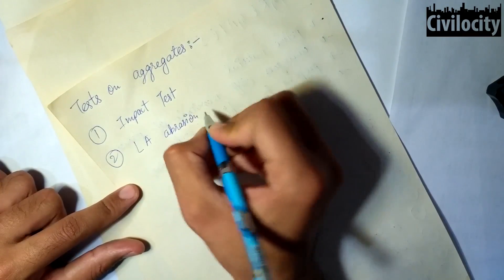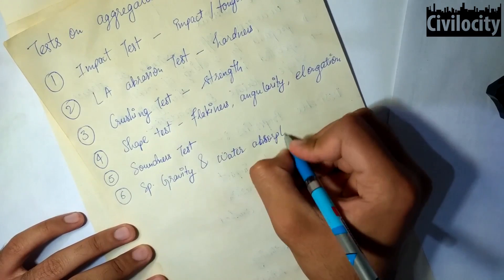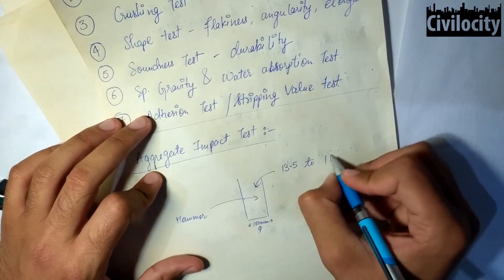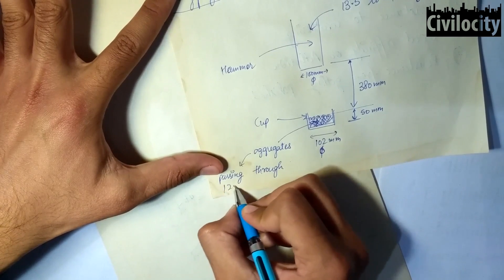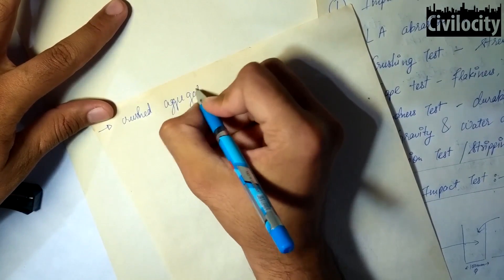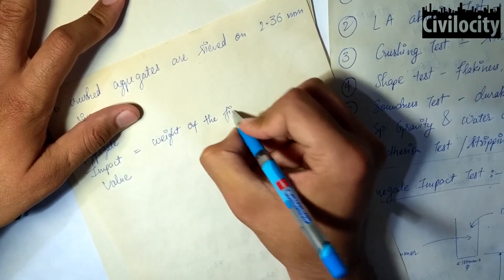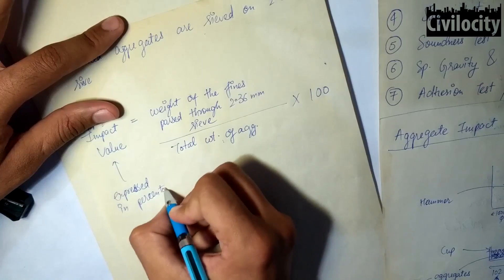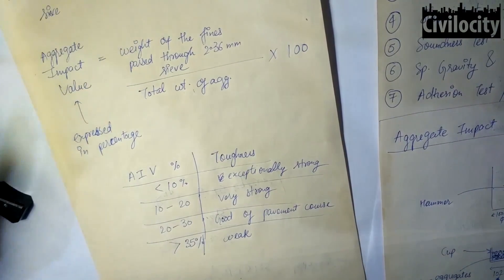Aggregate Impact Test | Lec-12 Part-2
This Lecture include following Topics -

Different types of test done on Aggregates
a. Aggregate Impact Test
b. Los Angeles Abrasion Test
c. Crushing Test
d. Shape Test
e. Soundness Test
f. Specific Gravity and Water Absorption Test
g. Adhesion/Stripping Value Test

What is Impact Test? Why it is done?
Apparatus required to perform the Impact Test
Procedure of doing Impact Test

The aggregate impact value is a measure of resistance to sudden impact or shock, which may differ from its resistance to gradually applied compressive load.

Source BOOKS-

1. (Best Book) Highway Engineering by S.K. Khanna, C.E.G. Justo & A. Veeraragavan
2. Any good book for Previous Year Questions of GATE and IES
3. Specifications for roads and bridges by MORTH
4. Principles and Practices of Highway Engineering - L. R. Kadiyali and B. N. Lal (for Advance students)
5. Soil Mechanics And Foundation Engineering by K R Arora
6. Soil Mechanics and Foundations Paperback by B.C. Punmia